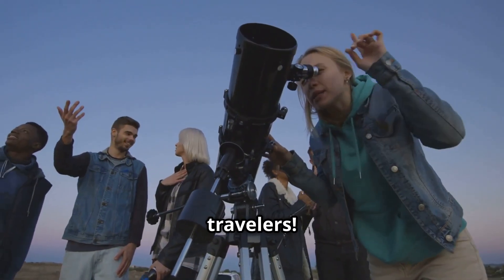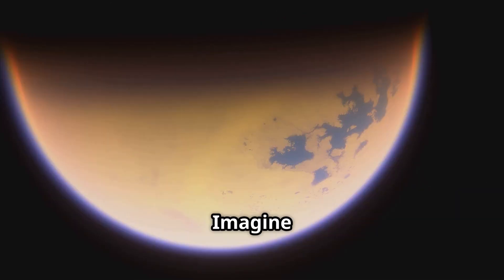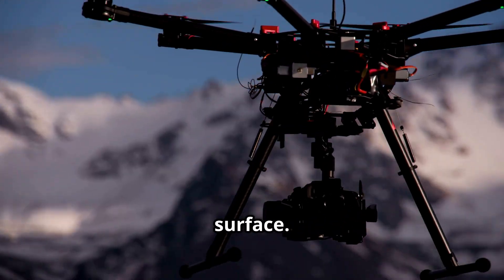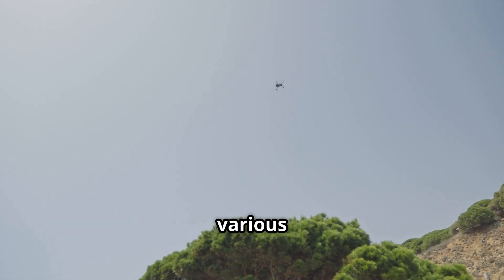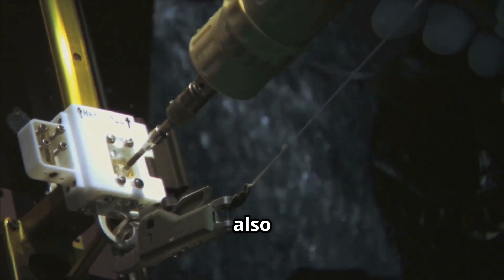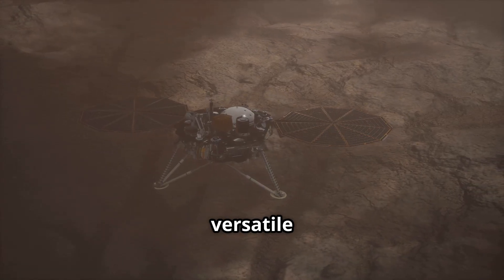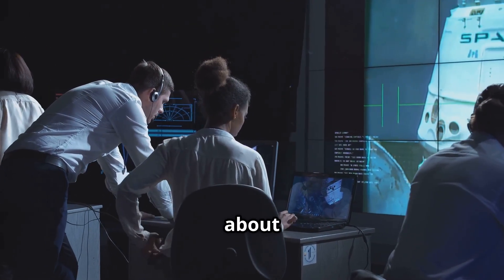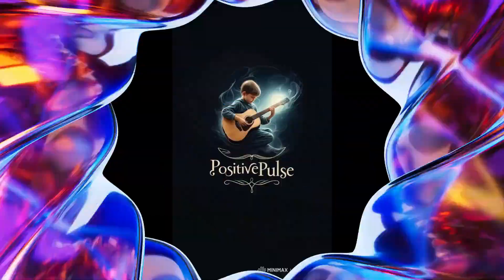"NASA’s Incredible Mission to Titan: What We Could Discover!"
🌌 Could Titan hold the secrets to alien life? NASA’s groundbreaking Dragonfly mission is heading to Saturn’s largest moon, Titan—a world with lakes of methane, thick atmospheres, and organic chemistry that could hint at life!

🚀 In this video, we break down:
✔ Why Titan is a top target for exploration
✔ How the Dragonfly drone will navigate Titan’s alien landscape
✔ The mind-blowing science behind this mission
✔ When we can expect the first close-up data

📌 Learn more about Dragonfly: NASA’s Official Page